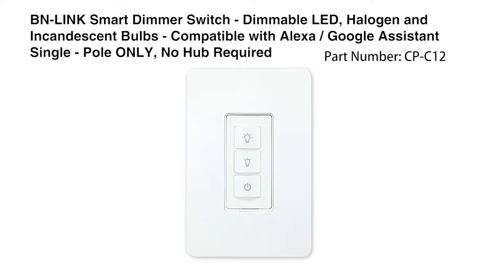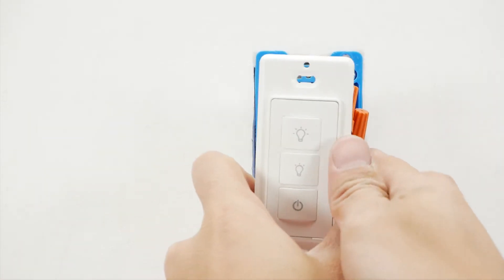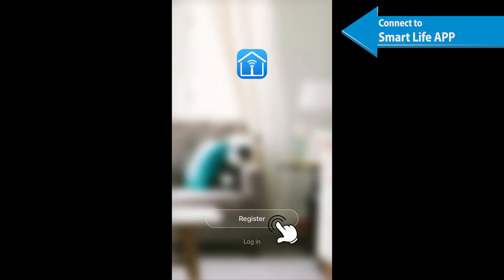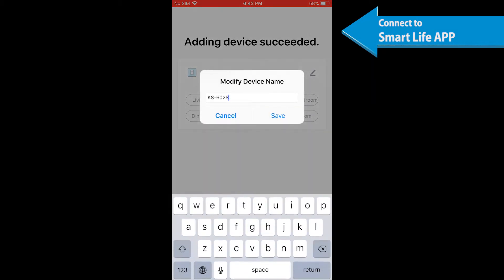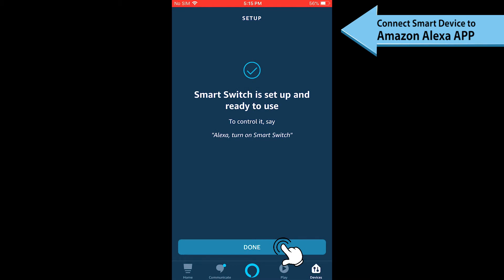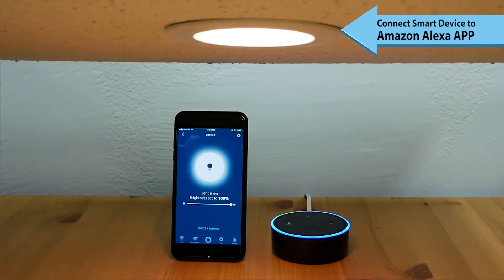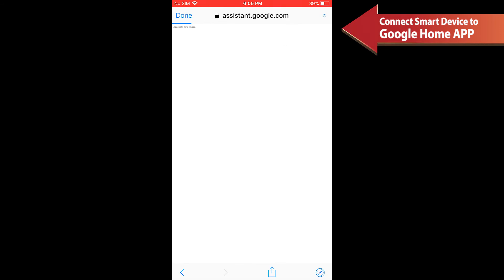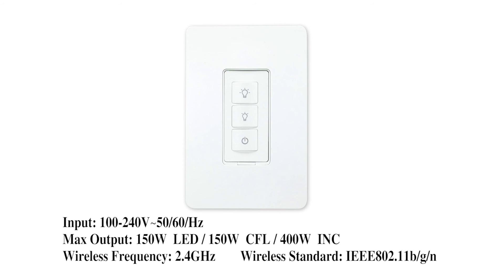BN-LINK Smart Dimmer Switch, Dimmable LED, Halogen & Incandescent Bulbs, Alexa / Google CP-C12